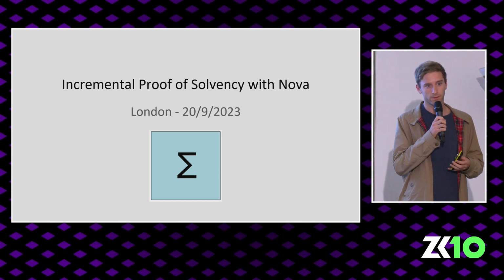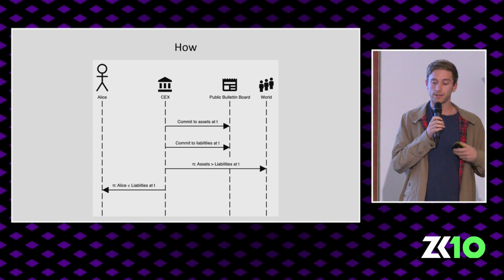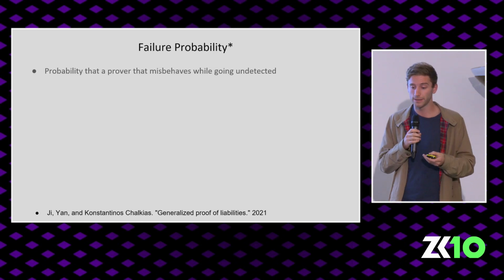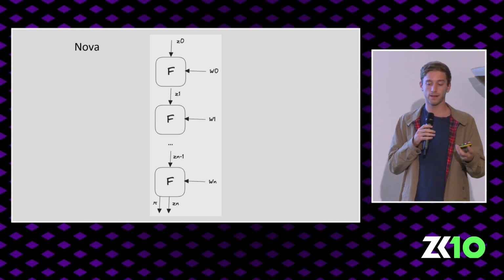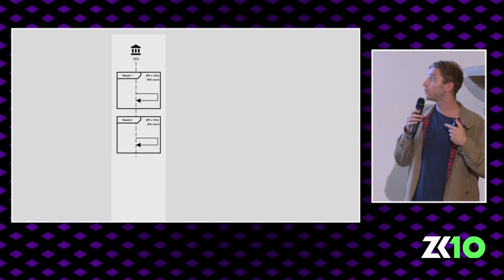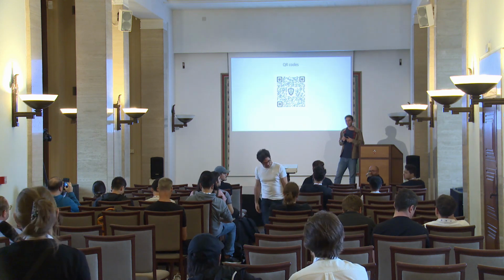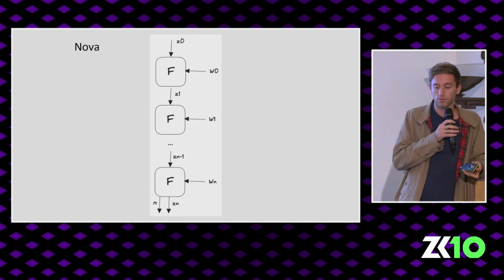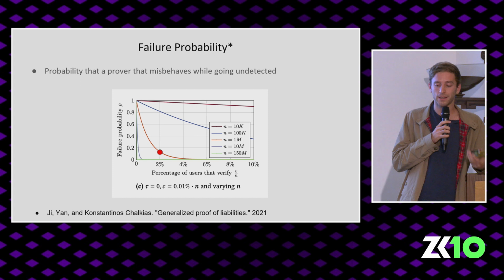ZK10: Incremental Proof of Solvency with Nova - Enrico Bottazzi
Title: Incremental Proof of Solvency with Nova
Speaker: Enrico Bottazzi

The talk will give an overview over how we apply Nova within Summa to achieve an incremental proof of solvency